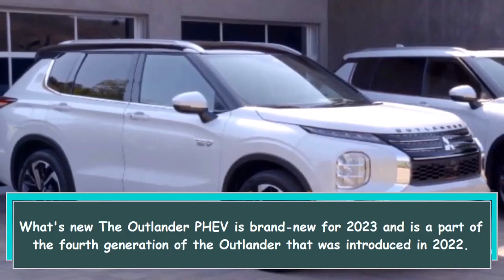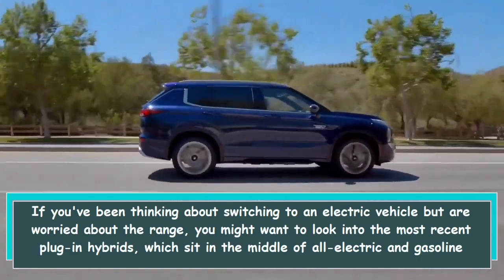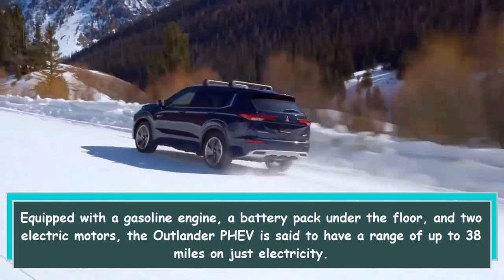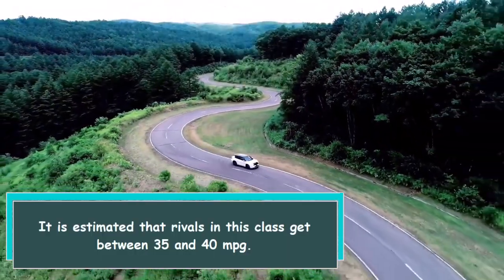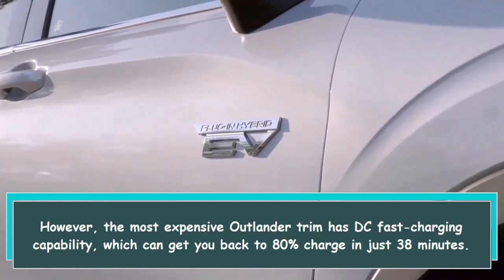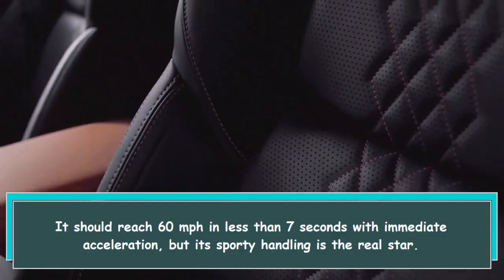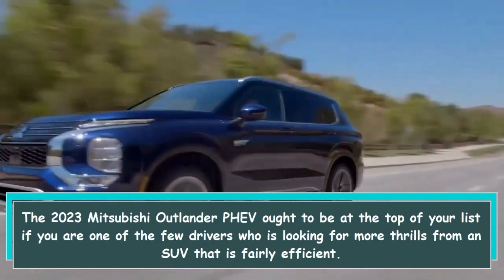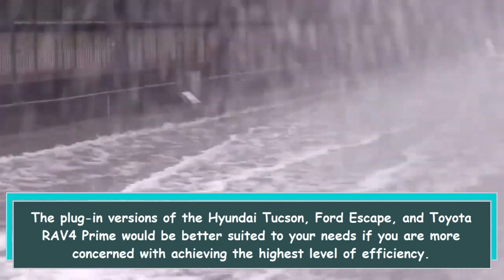2023 Mitsubishi Outlander PHEV A Plug In Hybrid SUV with Impressive Performance and Range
The 2023 Mitsubishi Outlander PHEV is a brand new plug-in hybrid SUV that offers a range of up to 38 miles on electricity and a fuel economy of 26 mpg. It has impressive performance, reaching 60 mph in under 7 seconds, and features the Super-All Wheel Control system for precise handling. It also has the option for DC fast charging, although a CHAdeMO receptacle is required.